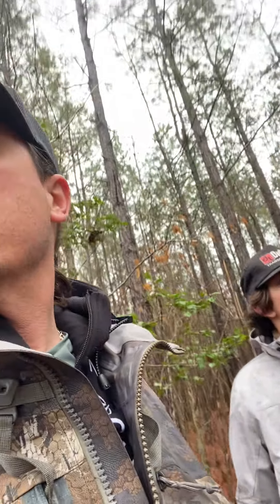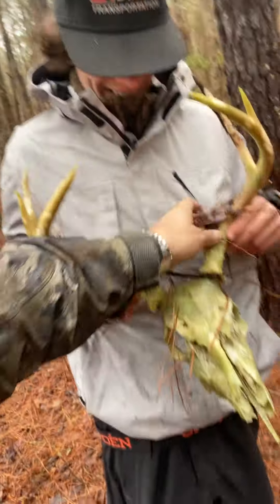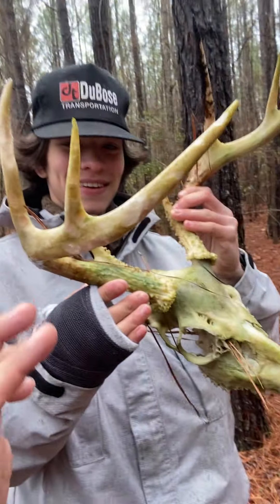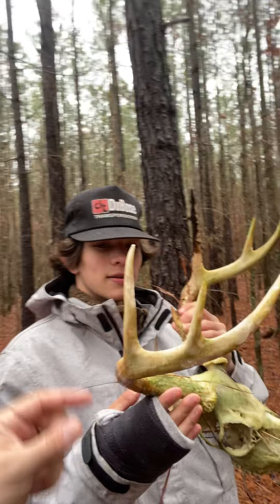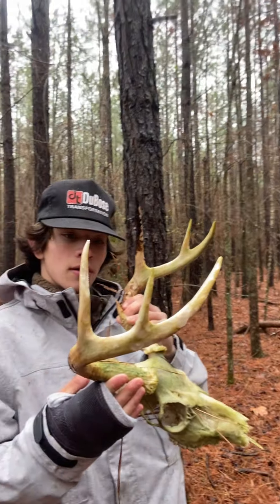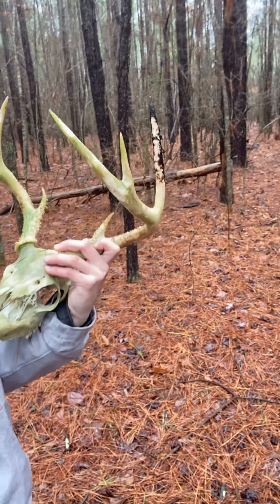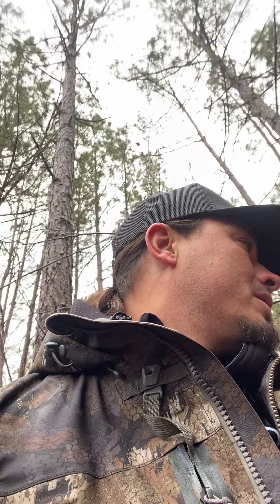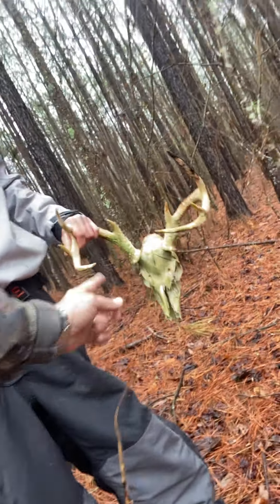TURKEY Scouting Tip #1 + BONUS antlers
Nice private land dead head found while scouting for turkeys